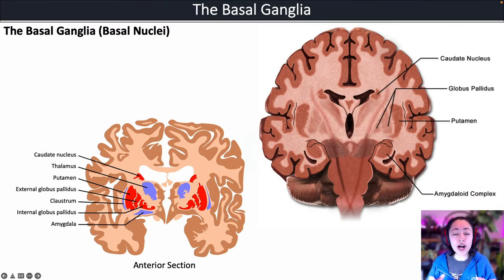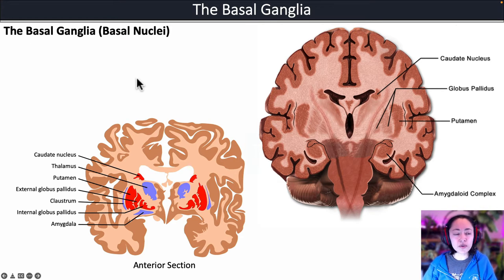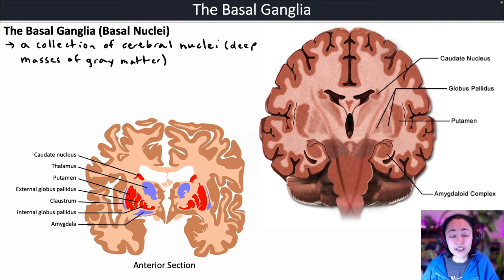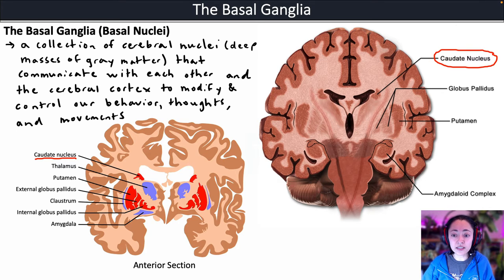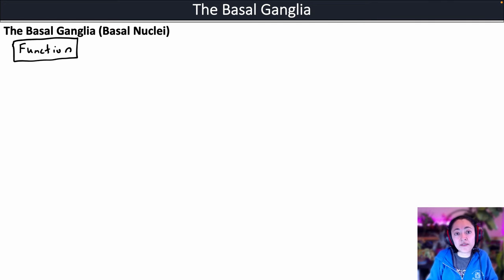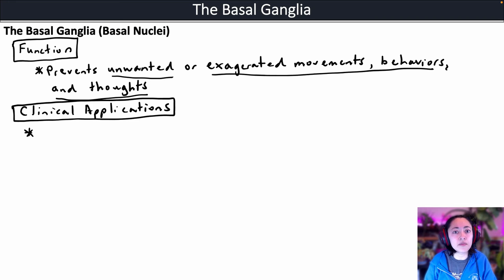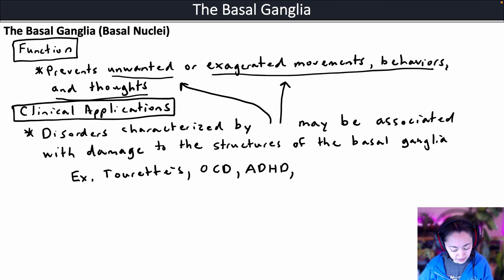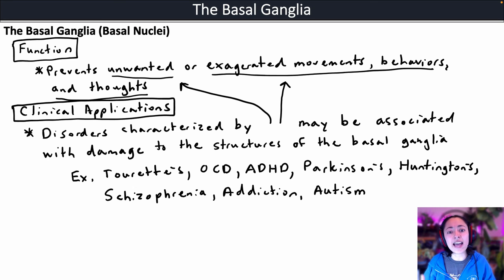The Basal Ganglia (Taking Notes A&P)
In this video, I take notes on the function of the basal ganglia, the structures found there, and list some diseases that may be associated with these structures.

I modified this work, but original document from Blausen.com staff (2014). "Medical gallery of Blausen Medical 2014". WikiJournal of Medicine 1 (2).